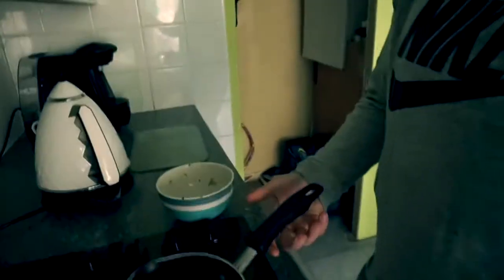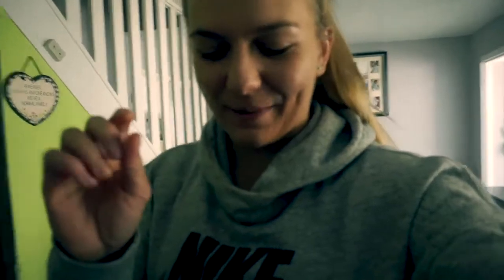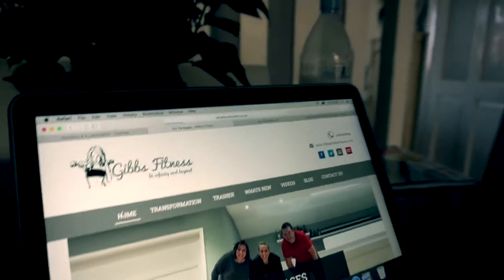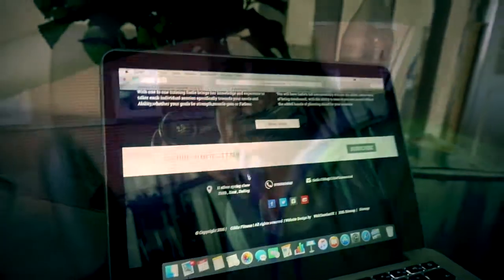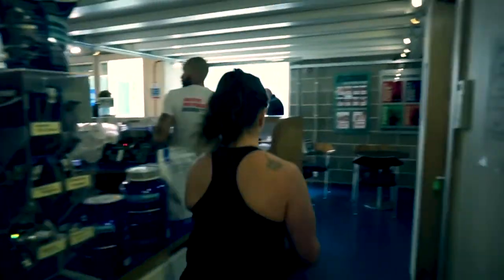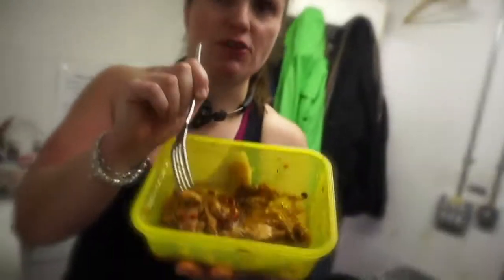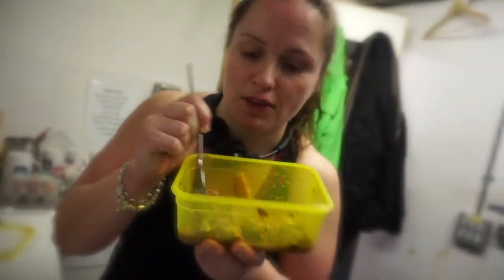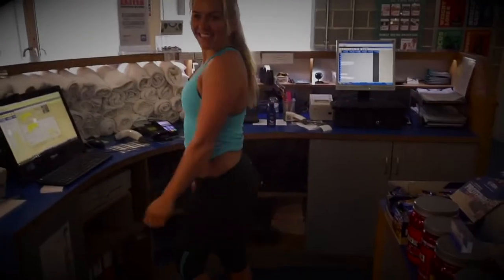A DAY IN THE LIFE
A Day in the life,Saturday the 19th. :)